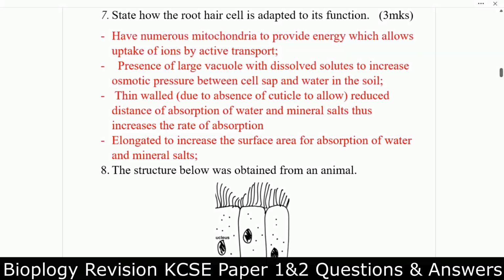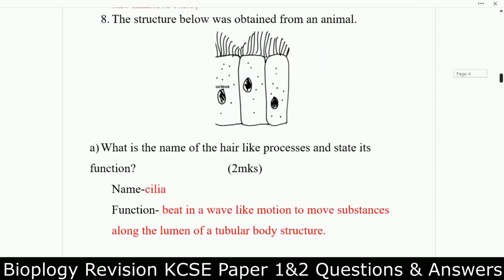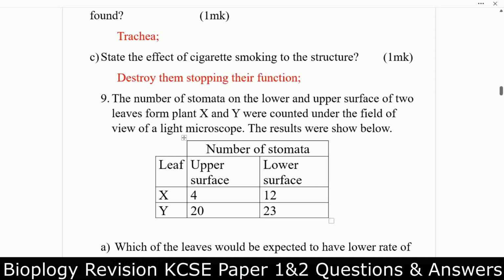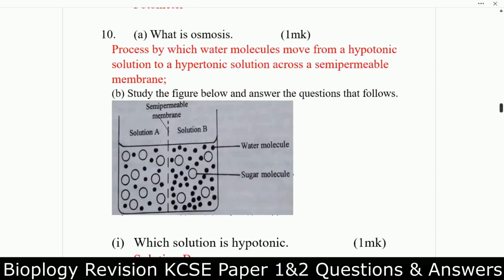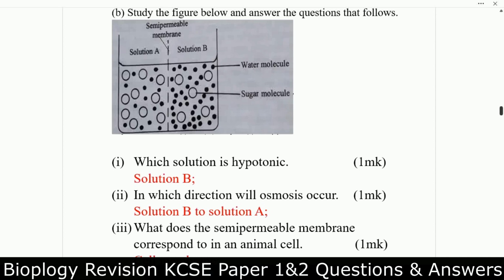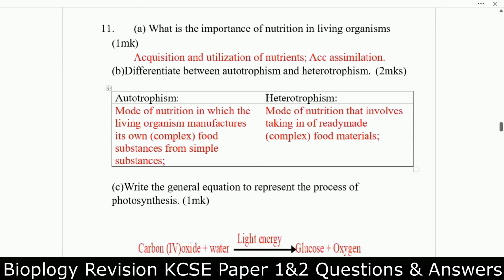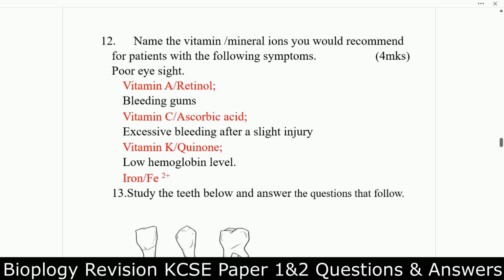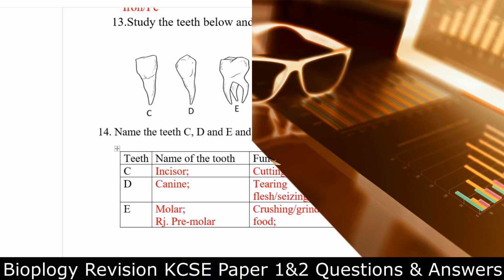Form 1-4 Biology Paper 1&2 | Questions & Answers | Biology Revision Work KCSE | Examiner Tips 2023